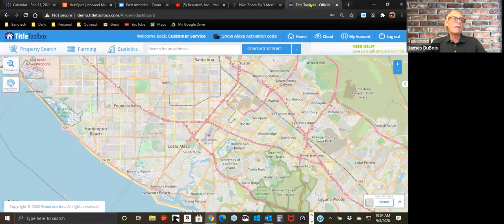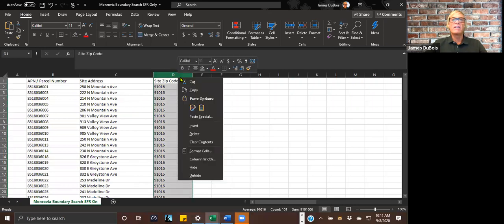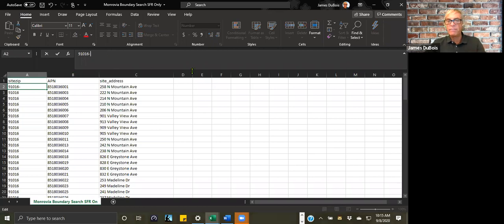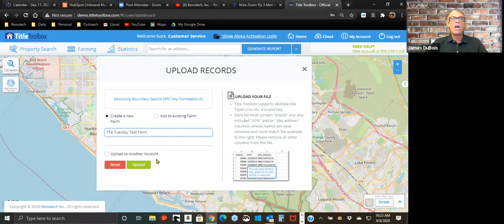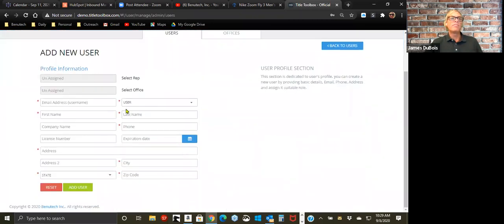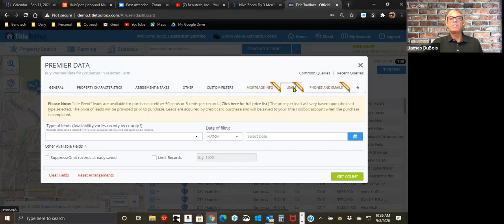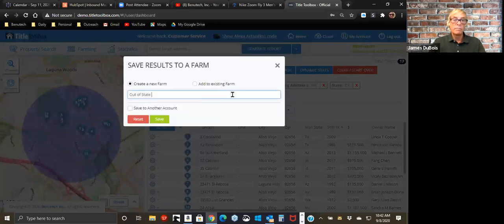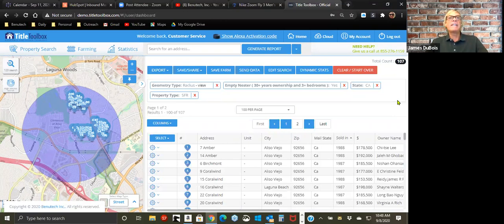Title Toolbox Excel Basics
How to upload your client's farms, properly format, and use the sphere of influence